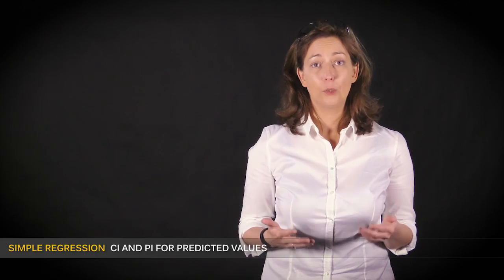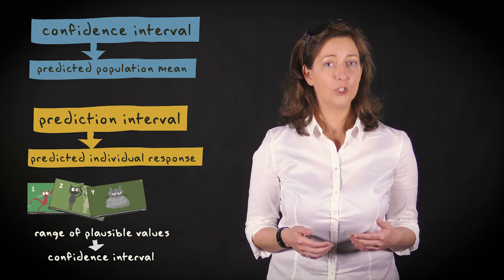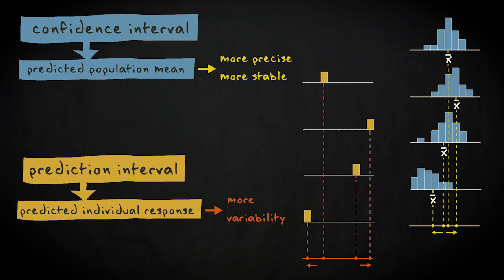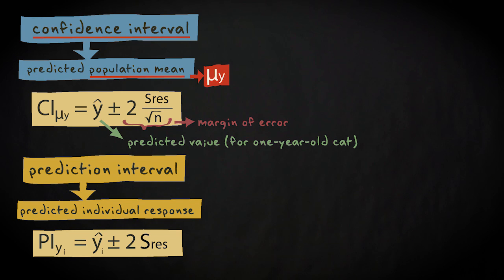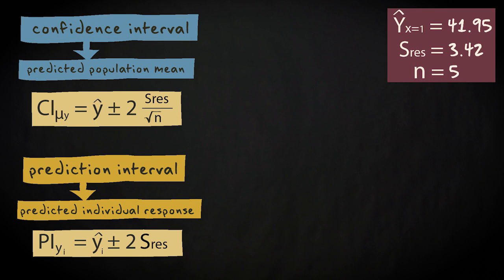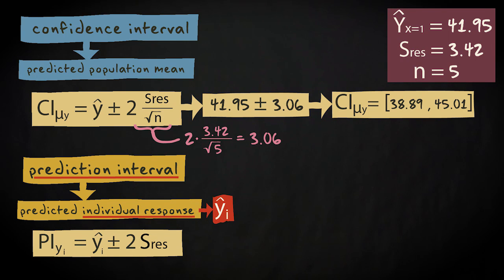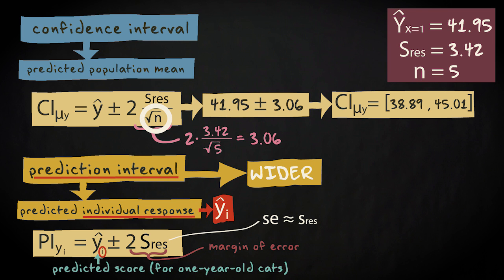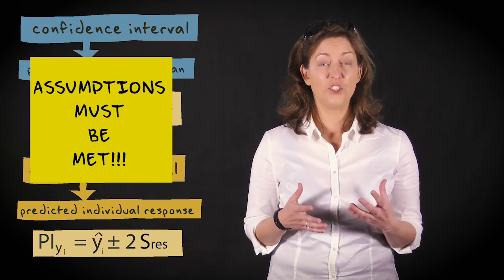3.8 CI and PI for predicted values | Inferential Statistics | Simple regression | UvA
In this video you learn how to interpret a confidence interval used to determine a range of plausible values for a predicted population mean. You also learn how to interpret a prediction interval used to determine plausible values for a predicted response for an individual.